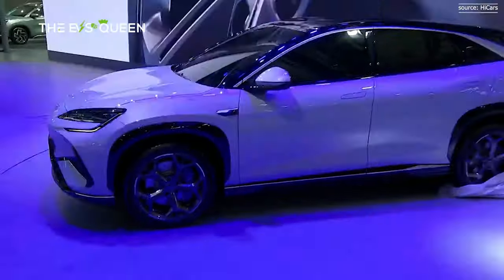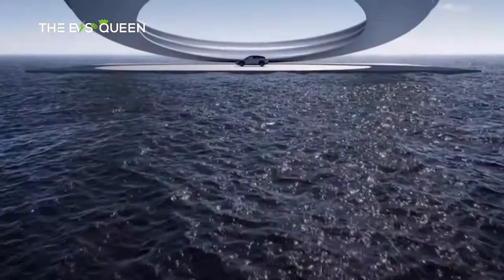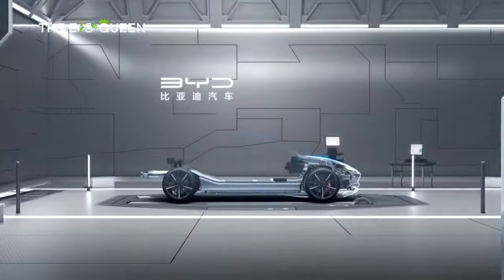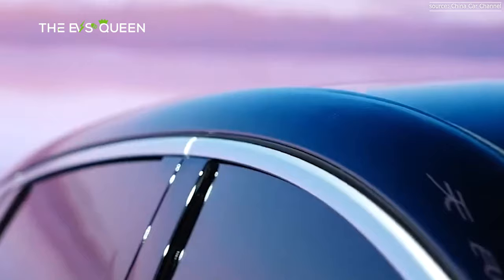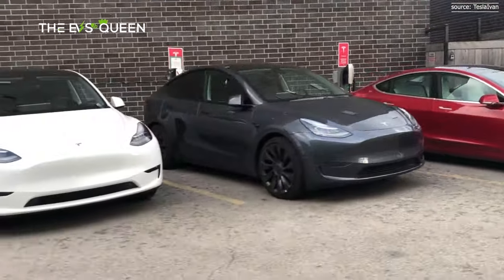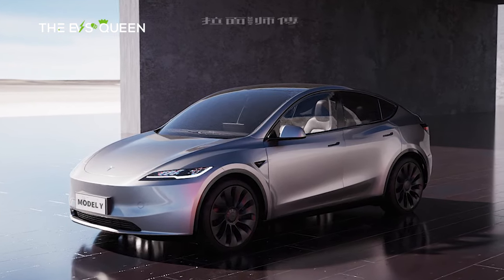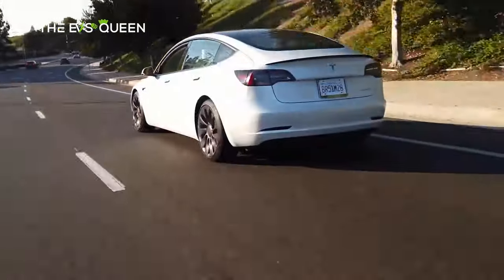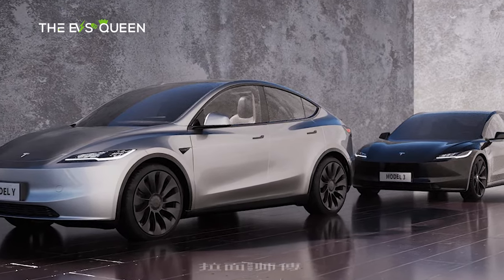BYD Presents The Sea Lion 07